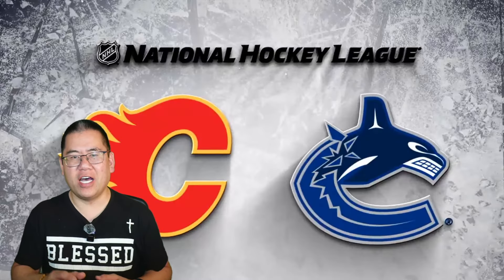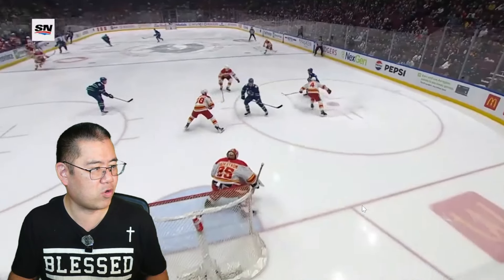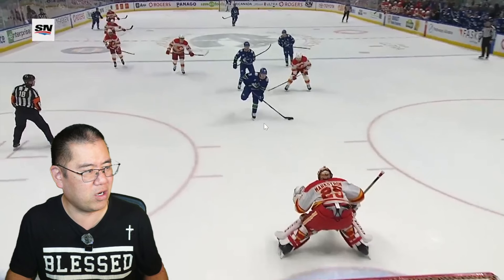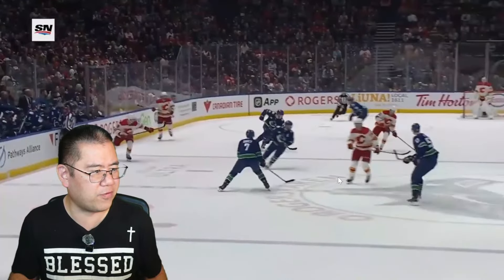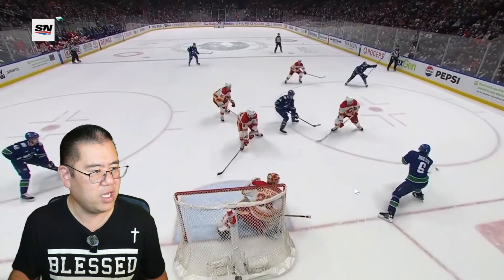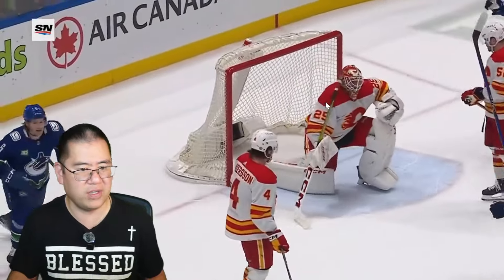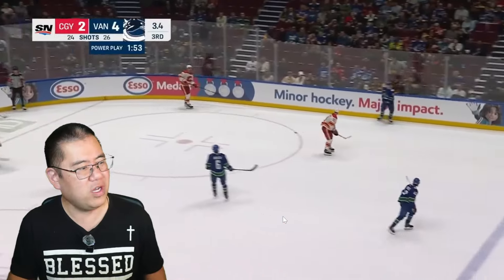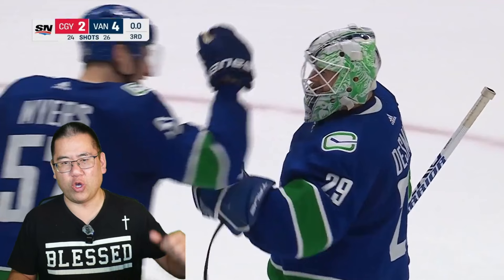CANUCKS DEFEAT FLAMES 4-2: GOAL BREAK DOWN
I break down every goal from the Vancouver Canucks' 4-2 victory over the Calgary Flames.

My bio: I am a Canucks season ticket member, award-winning video creator, speaker, parody song creator, and founder of the GLCPC (the Good Looking Canucks Positivity Club). I've volunteered with the Canucks organization for numerous charity events and I've written close to three dozen songs about, for, and with the team.

Thank you to the amazing and generous members of the CCC Crew:

LEGEND:
• Lucas Gates
• Carol Bovenlander
• andrew chang

Hall of Fame:
• Justin Credible
• Shannon Hollingworth
• Hsmfangirl Gaming
• Dravakian

Franchise:
• jarhead0099
• Coach Rob Wille
• Jeff King
• Ethan
• Edmond Yan
• C Edits
• Derek Chang
• R Umlas
• Chris Seifried
• Jed Lawson
• Brian Desjarlais
• Clifford Reynolds
• Taylor Betts
• Harry Ma
• Jason Lim
• FillmoreWax
• Brian Gogolin
• Kevin Choy
• Markus Marosits
• Jay Bockhodt
• adamlee007
• Daniel Hammond
• Anne Lee
• Tyler Girbav
• Duffman604
• jesse lamontagne
• Jack Maloney
• SMW
• Kel M
• Zhao
• Macky Singh
• Rosario
• Indigo Herz
• K T
• Duncan Chan
• BCBeastly
• Erwin Aquino
• J G P
• Richard Quast
• Smiley Hello
• Philly T
• Kempner Canucks
• Philip Sangalang
• Jason Tosca
• SubscribeToClayImoo
• Viper007
• Dylan Dufresne
• Tylerbehindacamera
• Sarah Su
• i Lai
• Steven Guinther-Plank
• lyndon bateman
• Gerald K
• David W
• owen grams
• Dylan Vandenberg
• Jarvis The Fall Guy
• Jay S
• 21airball
• Anula Wijesinghe
• Brian_blingy_Choy
• Jaime Acosta
• Billy C
• quattrob
• Jaspreet Kalsi
• Derek Castillo
• Adam Chee
• Karan Dhindsa
• ted gumby
• Aaron Kam
• Duck
• Nucks 649
• Elton Calipes
• Alex Wong
• Showtime787
• Tom Greenmen
• stroshow5
• ken mcdonald
• Casey Y
• Walleck
• Gabriel Matias
• James Young
• Marc Coleman
• Terry Kim
• Mark Helland
• Luisa Ribeiro
• Edward Watkins
• RP88
• Ricky Sangha
• Elizabeth Nelson
• Adrian T
• Joe To
• Andrew
• Hope Reigns
• mr_wilkins
• Jeff Lui
• Jacob Halstead
• Derek S
• Clifford Brown
• J Dub
• Watch YouTube
• Raymond Jang
• E Alexander
• Lucas Rodgers
• Dangle N Sniper
• Elston Gunn
• Joshua Tonner
• Mr Whale
• Derek Parsey
• rkrobo
• Benton Szylowski
• Trawin C
• Leah d
• Roland
• Dorota
• BONNIE KATHREIN
• Aaron Senetza
• AJ T
• Iain Craighead
• ronsauce
• Jugaloking69 Dope
• Cian Malone
• matt
• DAS MONEY
• Mr Adam Shai
• Jaskaran Cumo
• ianjojo
• Zabuza